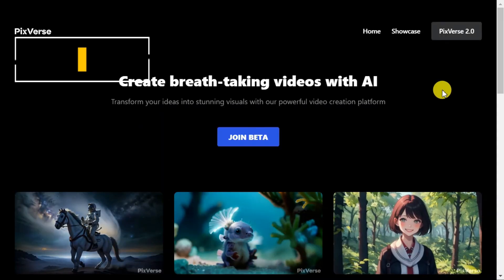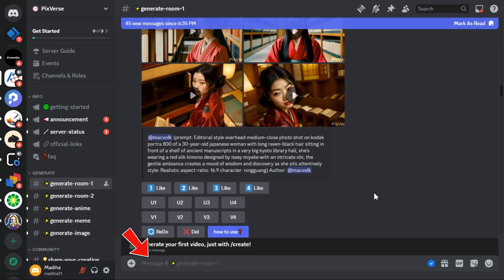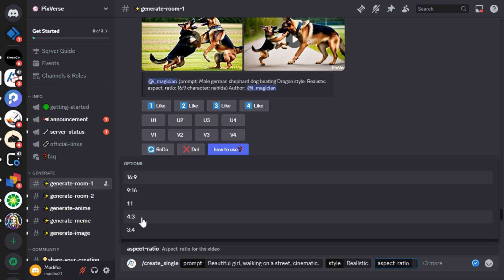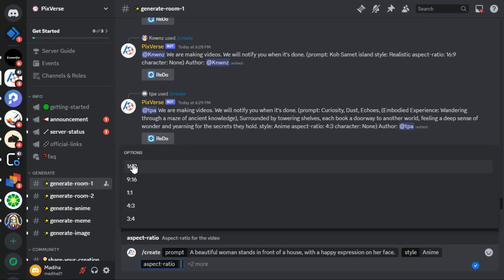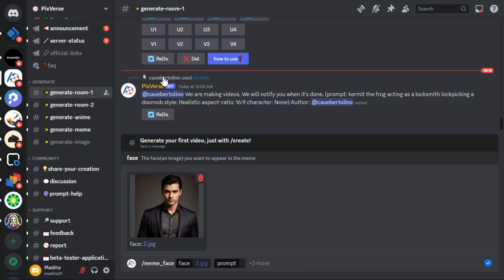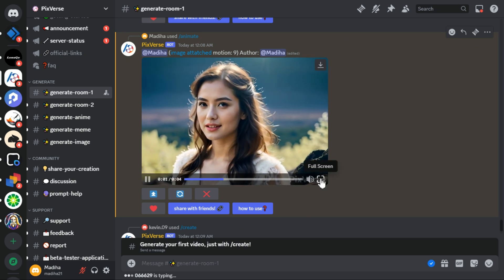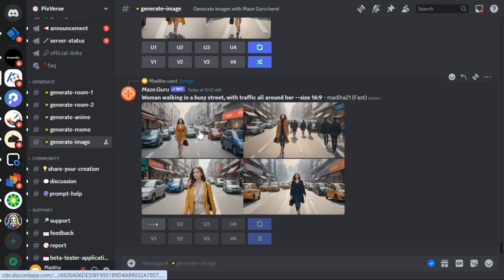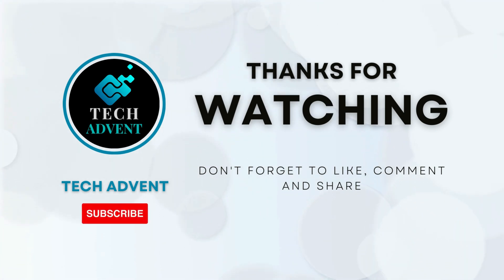New FREE Text To Video AI | Image To Video AI | PixVerse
Would you like to create a photorealistic video with the help of AI video generator? If so, we invite you to experience the groundbreaking text to video generator offered by PixVerse AI. With PixVerse AI, you can effortlessly generate top-notch animated videos by simply describing a scene in a text box. As you can see, these videos were all generated by the PixVerse AI. This comprehensive tool empowers you to craft visually captivating content and infuse vitality into your videos. In this tutorial, I will guide you through the process of utilizing PixVerse AI to transform your concepts into reality. The best part? This tool is completely free of charge.

Animated photo
Animated image